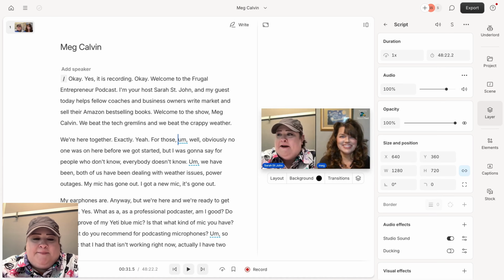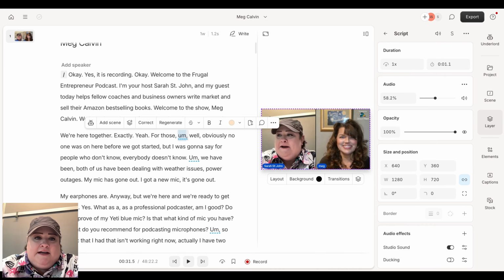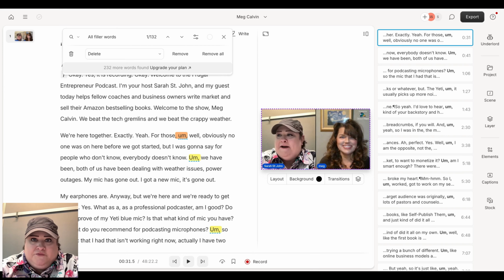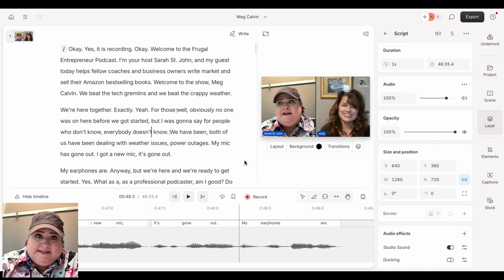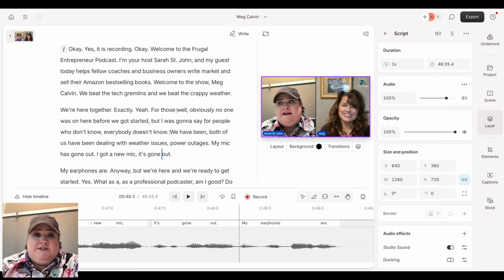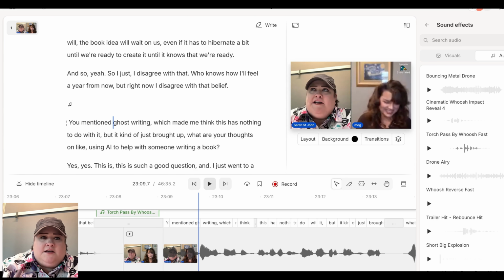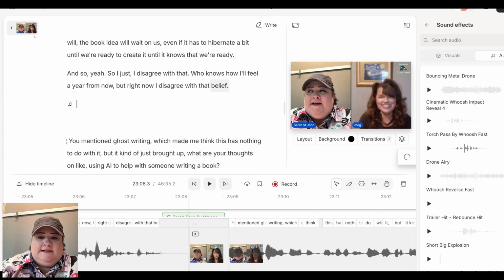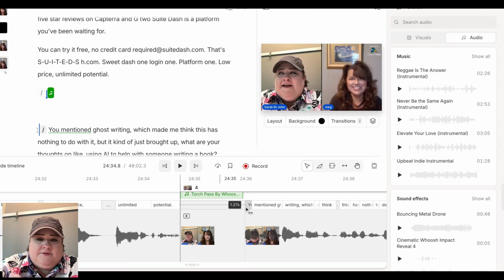How to Edit Podcasts Using Descript Effectively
Learn how to edit podcasts using Descript, the versatile tool for content creators! In this instructional video, I highlight the key features of Descript, including screen share recording and the easy removal of filler words. I’ll guide you through my personal workflow and demonstrate how to edit your audio and video files like a text document. Upgrade your skills and make your podcast editing process smoother and faster with Descript.